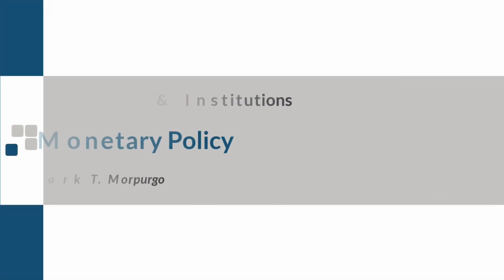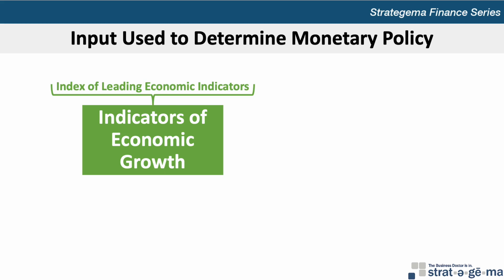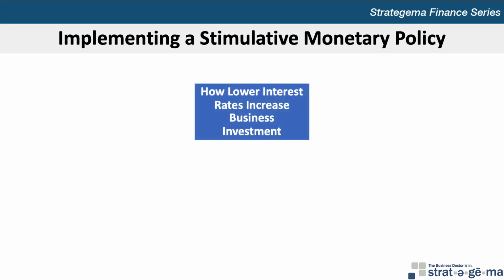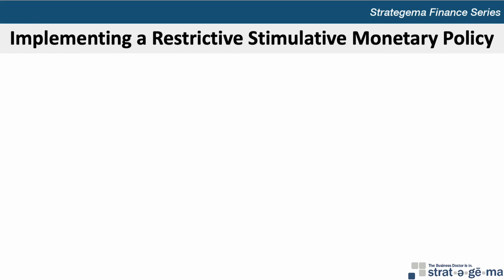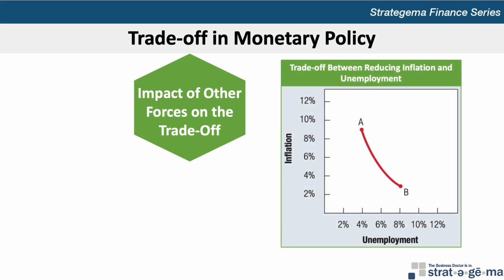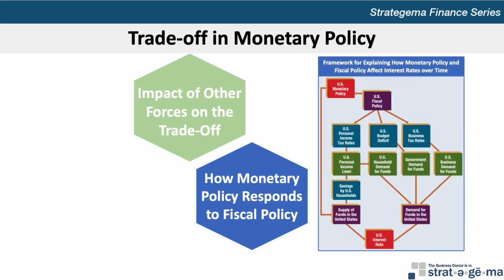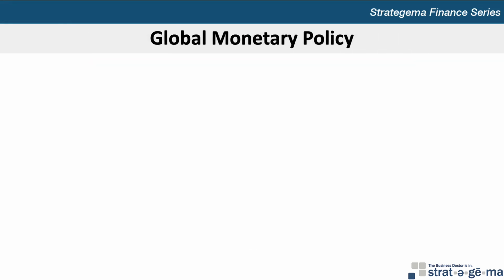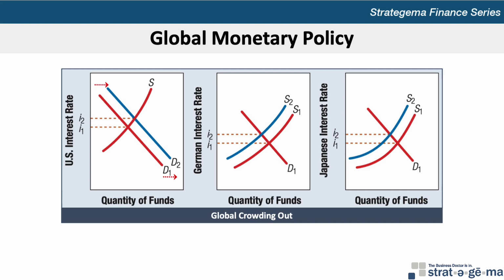Monetary Policy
This video is comprised of six key learning objectives:
1. Describe the input used to determine monetary policy
2. Explain the effects due to the Fed’s implementation of a stimulative monetary policy.
3. Explain the effects due to the Fed’s implementation of a restrictive monetary policy.
4. Explain the trade-off involved in monetary policy.
5. Describe how financial market participants respond to the Fed’s policies
6. Explain how monetary policy is affected by the global environment